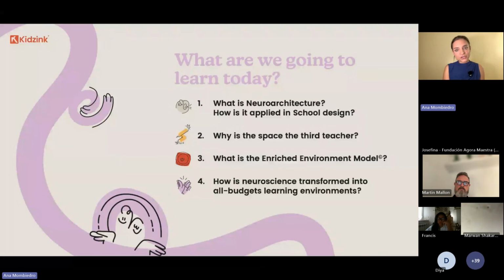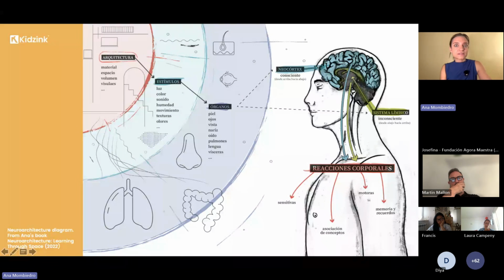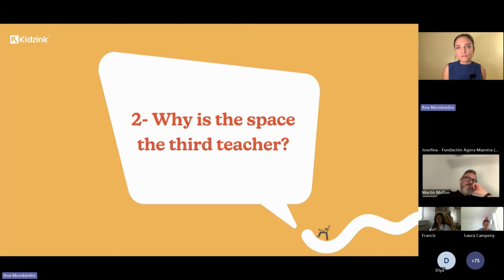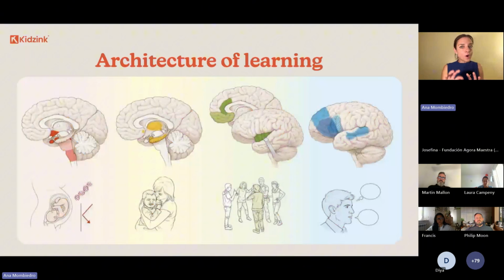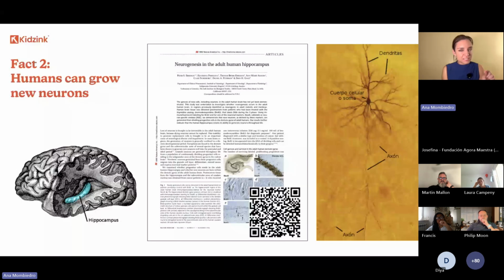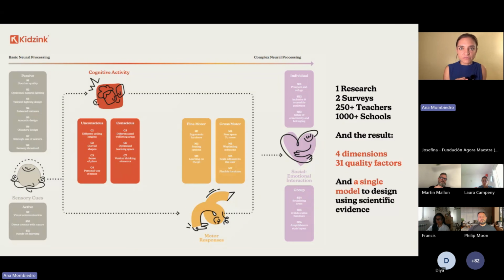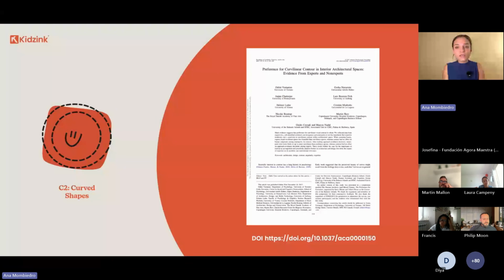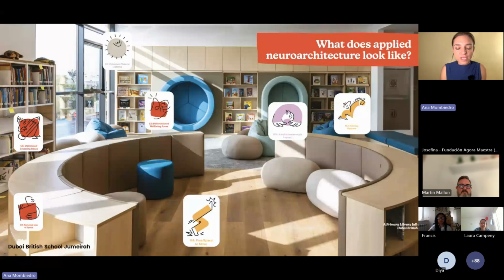How Neuroscience is Redefining School Design | Beyond the Box by Kidzink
Missed the live session? Watch the full recording of Beyond the Box: How Neuroscience is Redefining School Design, a Kidzink webinar exploring how learning environments can be shaped around the way children think, feel, move and grow.

Led by Architect and Neuropsychologist Ana Mombiedro, this session looks at the role of neuroscience and evidence-based design in creating schools that better support focus, movement, sensory comfort, connection and belonging.

At Kidzink, we believe school design should go beyond walls, furniture and finishes. It should support the full learning experience, from how students concentrate and collaborate, to how they feel within a space.

Thank you to everyone who joined us live.